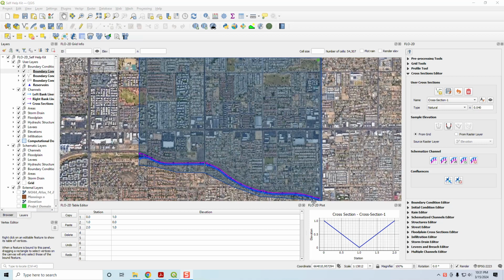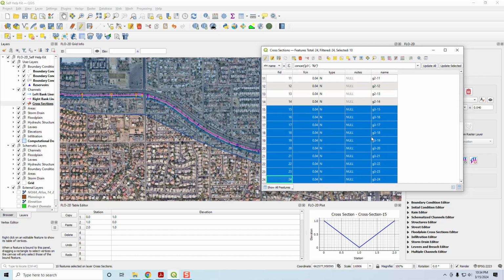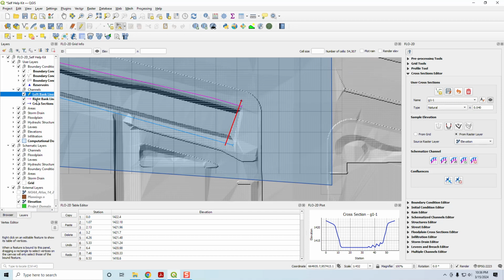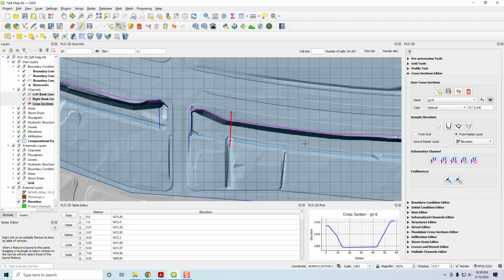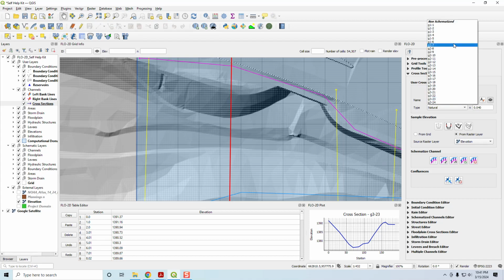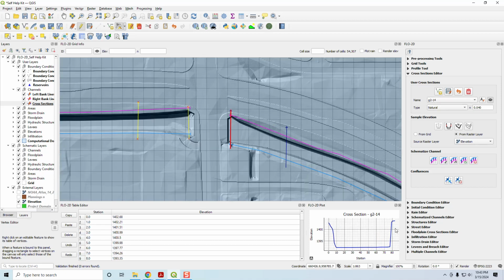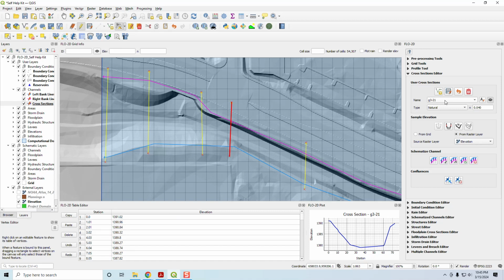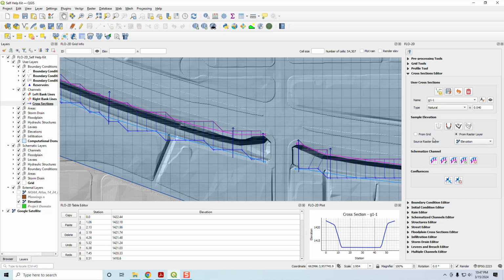Channel - Sample Elevation Align and Schematize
This video shows how to:

Sample cross section elevation.
Correct cross section alignment.
Add a missing cross section.
16:04 Don't forget to sample the cross section elevation.
Schematize the channel.
Video ends abruptly because I went too far and cut it.